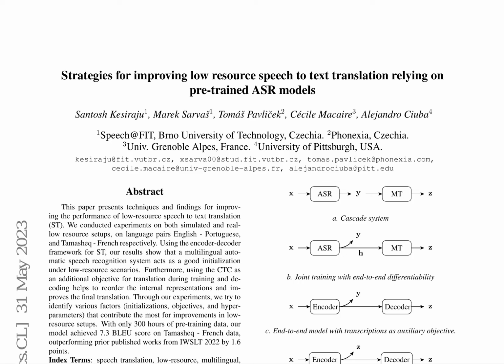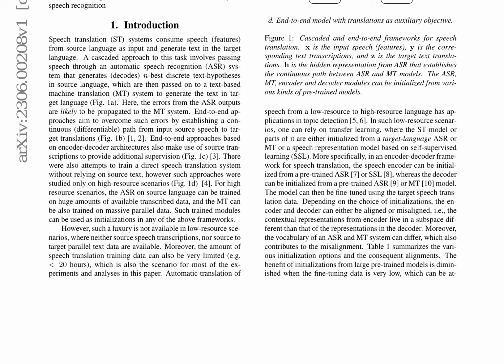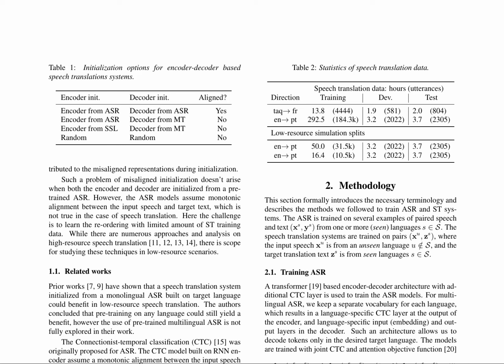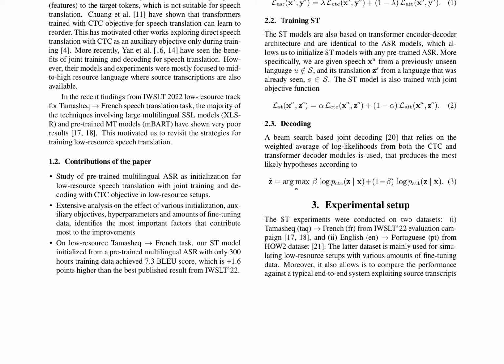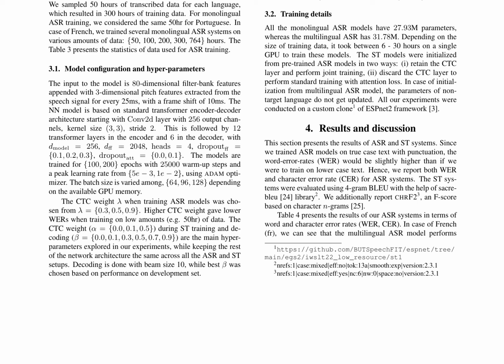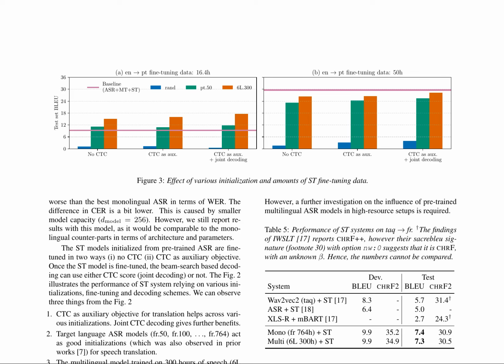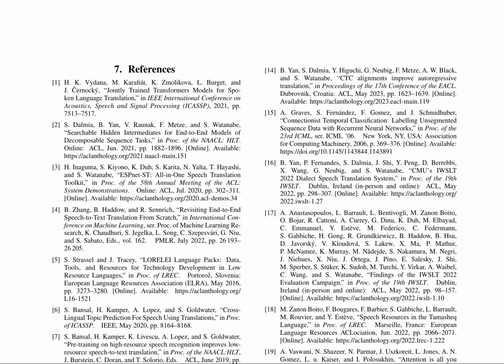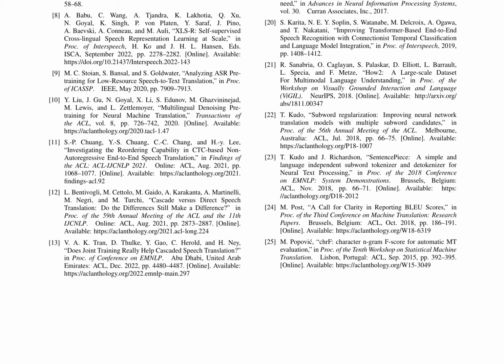Strategies for improving low resource speech to text translation relying on pre-trained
Title: Strategies for improving low resource speech to text translation relying on pre-trained ASR models

Authors: Santosh Kesiraju, Marek Sarvas, Tomas Pavlicek, Cecile Macaire, Alejandro Ciuba

Abstract:
This paper presents techniques and findings for improving the performance of low-resource speech to text translation (ST). We conducted experiments on both simulated and real-low resource setups, on language pairs English - Portuguese, and Tamasheq - French respectively. Using the encoder-decoder framework for ST, our results show that a multilingual automatic speech recognition system acts as a good initialization under low-resource scenarios. Furthermore, using the CTC as an additional objective for translation during training and decoding helps to reorder the internal representations and improves the final translation. Through our experiments, we try to identify various factors (initializations, objectives, and hyper-parameters) that contribute the most for improvements in low-resource setups. With only 300 hours of pre-training data, our model achieved 7.3 BLEU score on Tamasheq - French data, outperforming prior published works from IWSLT 2022 by 1.6 points.